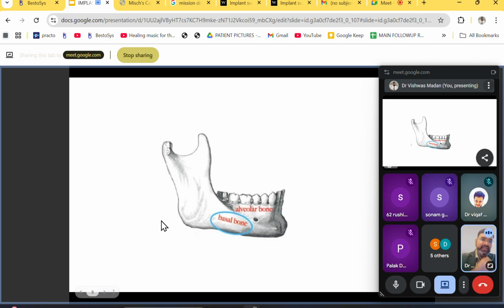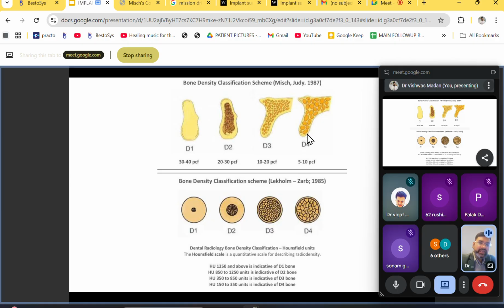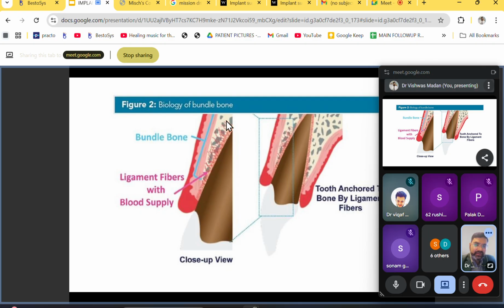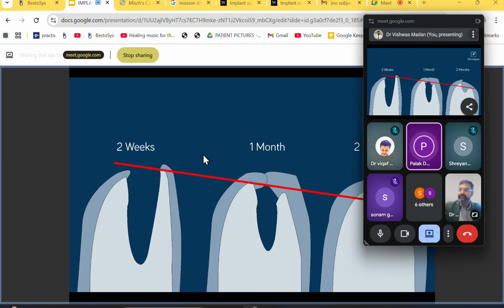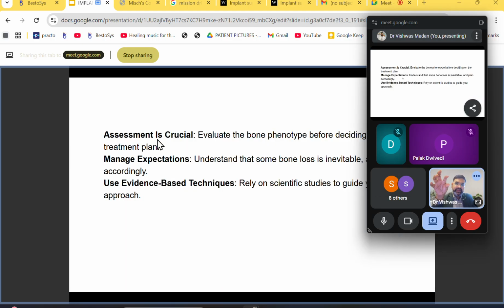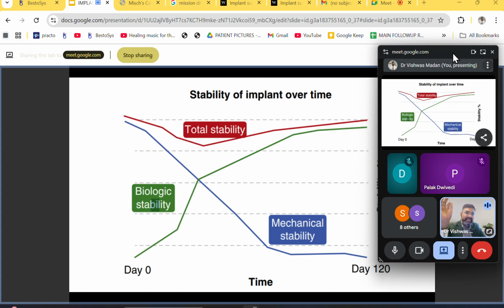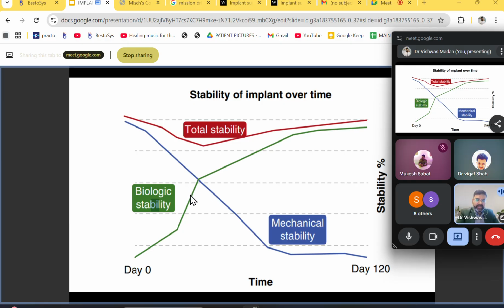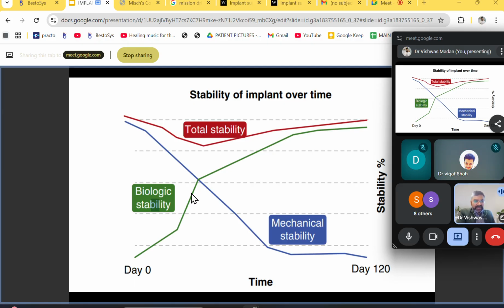IMPLANT BOOTCAMP LECURE PART 1Dr Vishwas Madan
Welcome to the official YouTube channel of Dr. Vishwas Madan, Director of Ivory Dental Clinic.

Dr. Madan is a highly accomplished dentist with a wealth of experience and accolades in the field of dentistry.

With a background as a double Gold Medallist dentist and a Masters in dental surgery in Periodontics and Oral Implantology, Dr. Madan brings a unique blend of expertise and knowledge to his practice.

He has been recognized for his exceptional academic performance with prestigious scholarships from IDA-Colgate and TATA, and has been awarded as the "Best Student of the Batch" 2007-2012.

Dr. Madan's dedication to excellence has earned him nominations for esteemed awards such as the Pierre Fauchard academy award and Famdent Indian Dental Oscars.

He is also specialized in diagnosis and treatment planning, having completed the RETP (Rapid Efficient Treatment Planning) course from Dr. Lincoln Harris, Australia.

Additionally, Dr. Madan has honed his skills in Advance Implantology under the mentorship of Dr. Ziv Simon, Beverly Hills, California.

Address: Office No. 6, Gahlot Majesty, Plot 3A, near Olde Bailey's cafe, next to anzen suzuki showroom, Sector-46/A, Sector 46 A, Seawoods, Navi Mumbai, Maharashtra 400706

Timings: Mon - Sat : 10:00 AM - 9:00 PM
Sunday : Closed